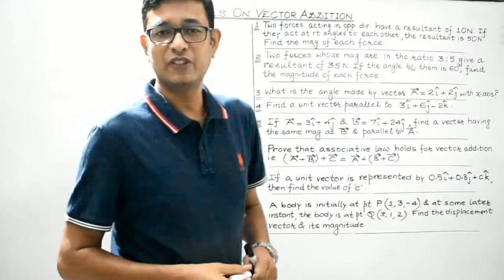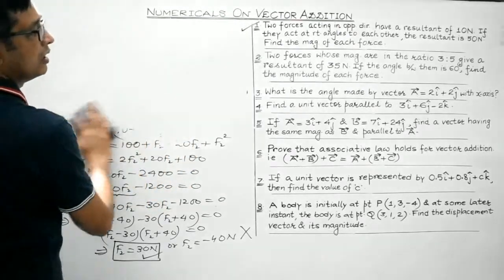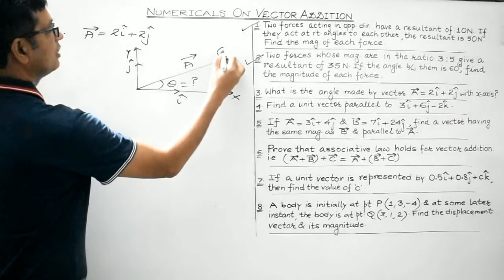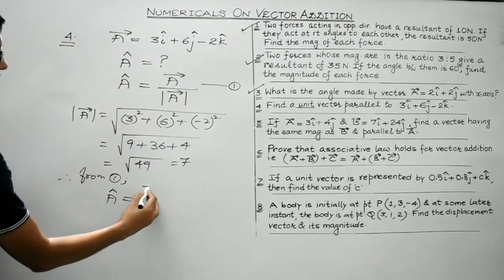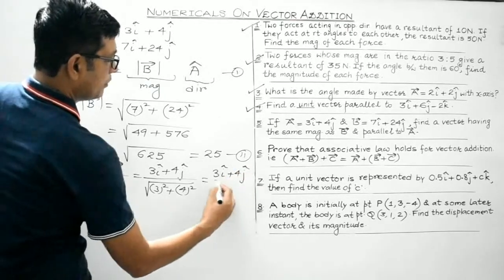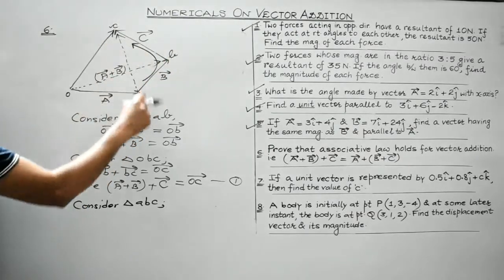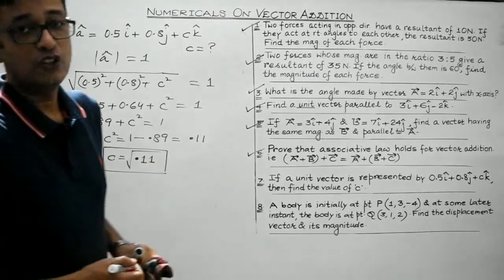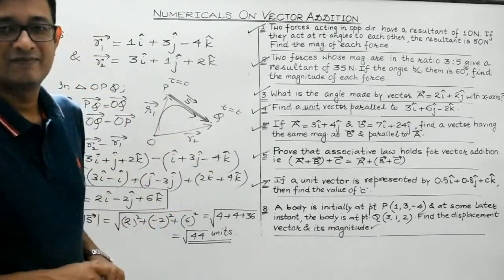Physicsforclass11 (Kinematics: VECTORS K21) -Numericals based on Vector Addition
Numericals based on Triangle and Parallelogram law of vector addition, Proof of Associative property of vector addition